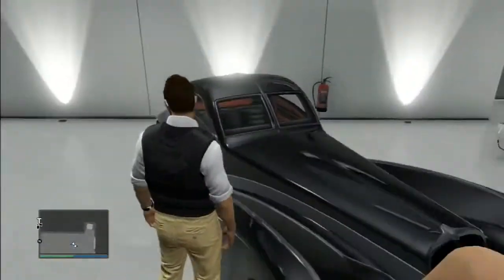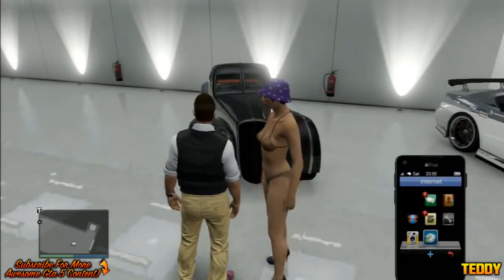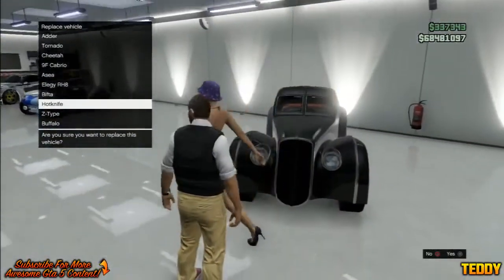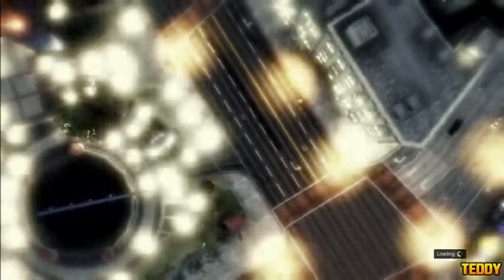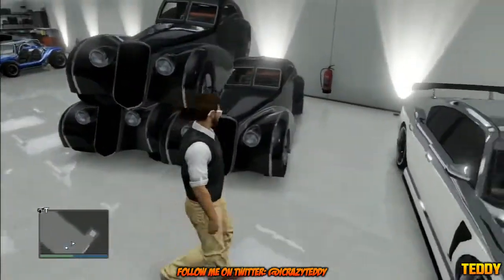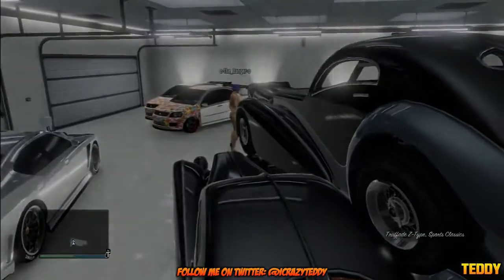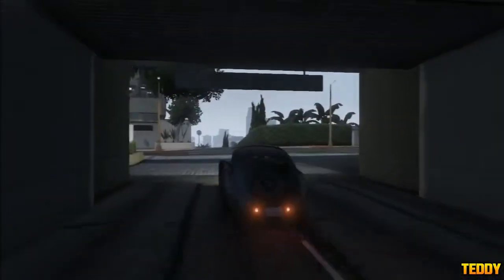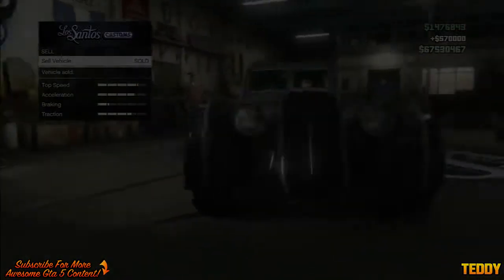GTA-5-Online UNLIMITED MONEY GLITCH nach der Patch-GTA-5-Online Glitches GTA 5 Glitch GTA Online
4EVER